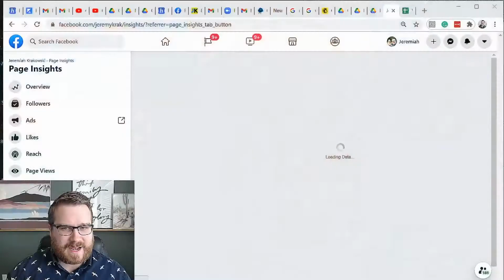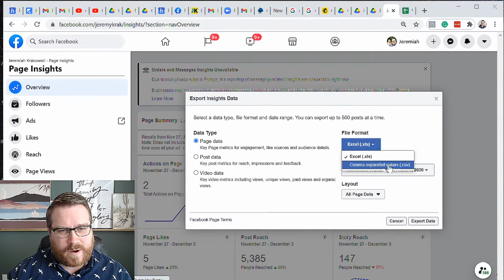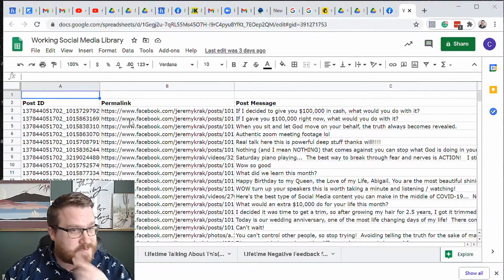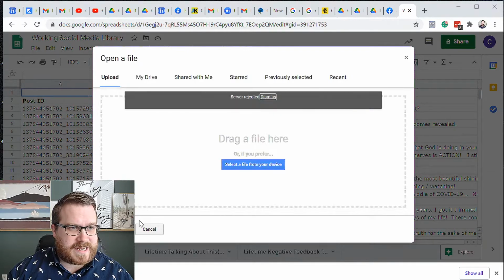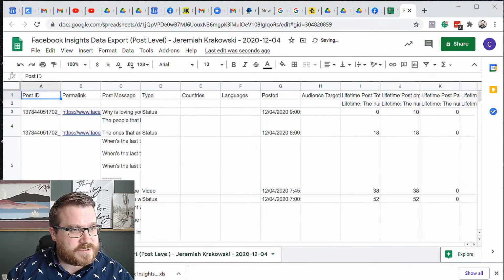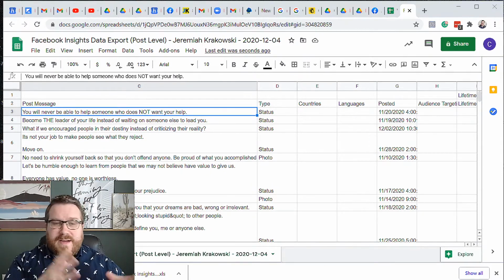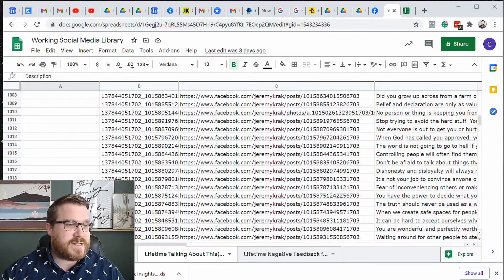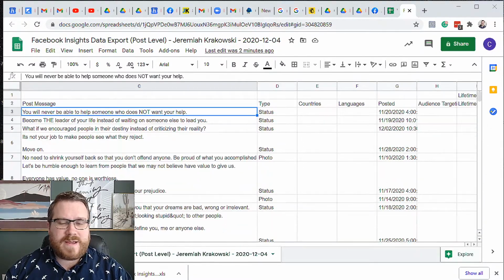Finding Which Social Media Posts Perform Best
You dont need to use any special tools to figure out what social media posts do the best.

Built right into FB is a tool to rank your top posts.

I always look at what does the best and the worst, and then fill in the gaps as a continuous conversation with my audience are what will impact their lives and businesses in a positive way.